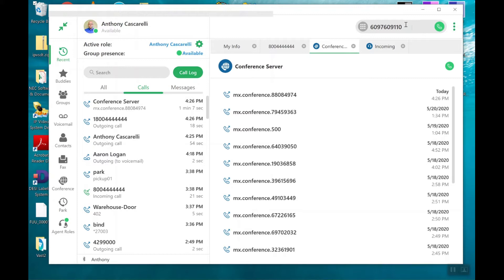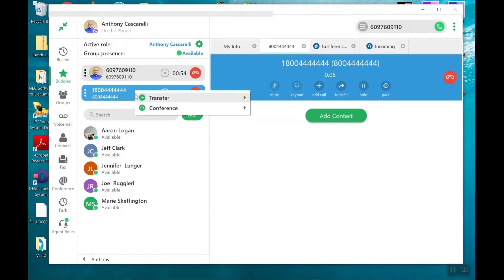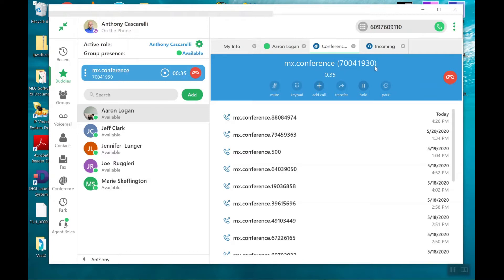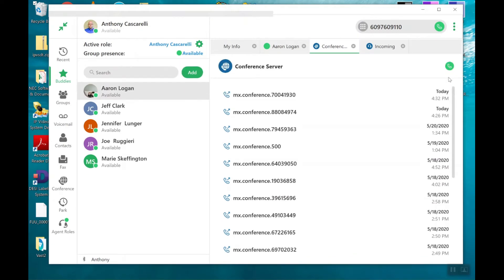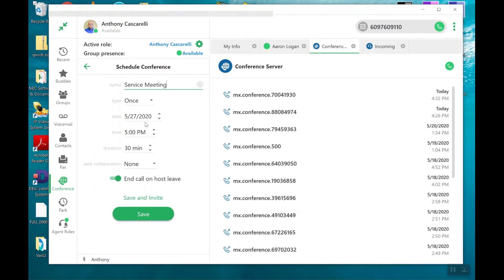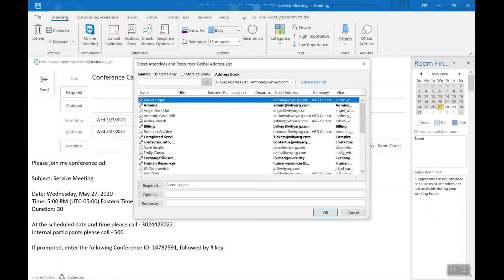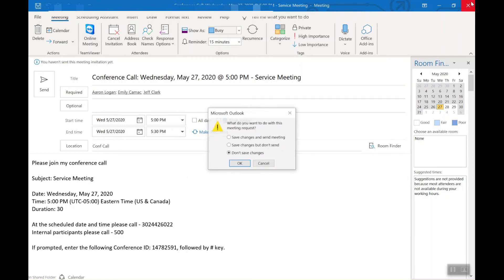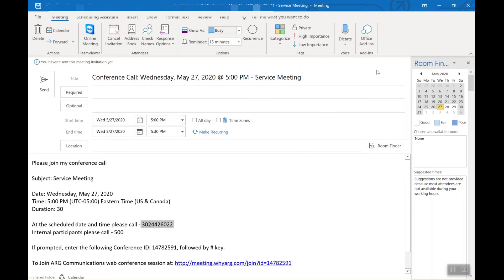ZAC Conf Calls Tutorial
Tutorial on creating Conf Calls in the Zultys ZAC Desktop Client